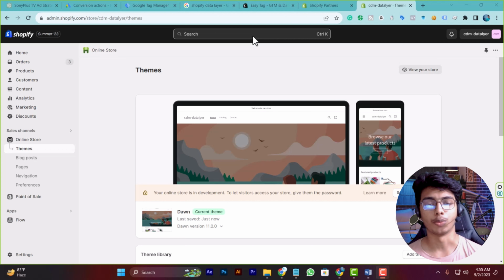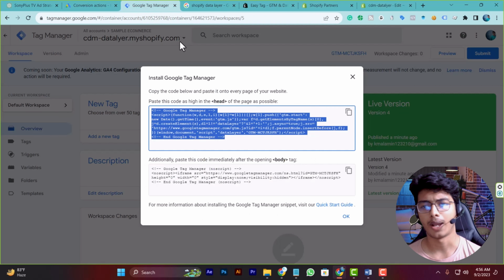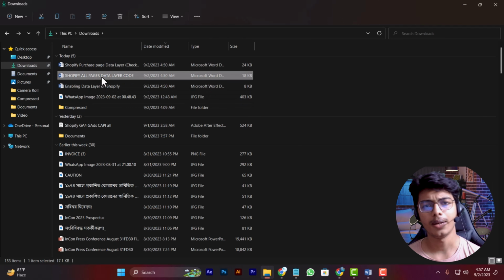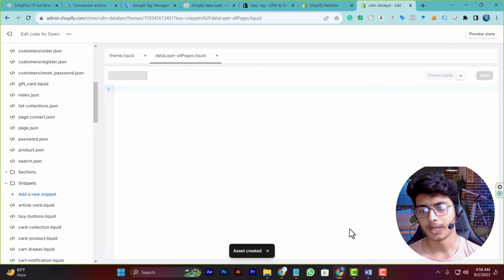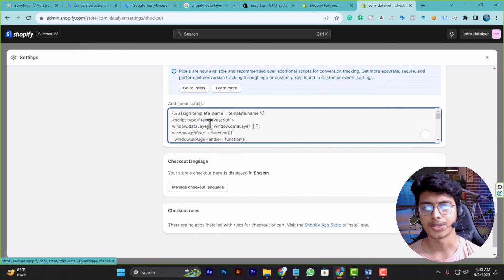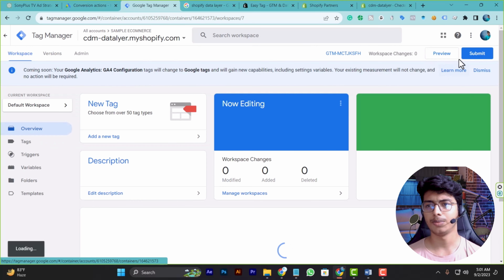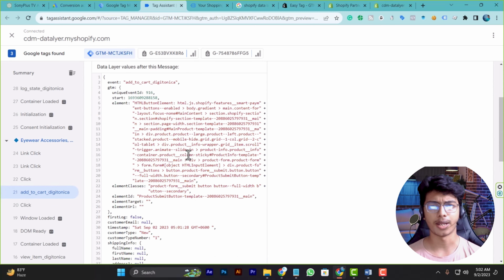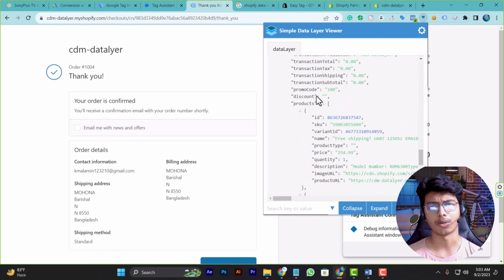How to Enable Data Layer in Shopify Store without Using App with GTM in 5 Min (Updated)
Would you happen to need a Data Layer Script for Shopify?

Welcome to this game-changing tutorial on how to supercharge your Shopify store in just 5 minutes! 🚀 If you're ready to boost your e-commerce success without relying on apps, you've come to the right place. In this updated guide, we'll show you step-by-step how to Enable Data Layer in your Shopify store using Google Tag Manager (GTM).

Key Takeaways:
Streamlined Performance: Discover how to enhance your store's performance by leveraging the Data Layer with GTM.
App Independence: Say goodbye to third-party apps and unlock the potential of your Shopify store on your terms.
Time Efficiency: Spend less time on complex integrations and more time focusing on your business.
Updated Strategies: We've fine-tuned the process to ensure it's up-to-date with the latest Shopify practices.
What You'll Learn:
In this video, you'll learn the exact steps to set up Data Layer in your Shopify store without the need for apps. We'll walk you through the process, highlighting crucial points along the way.

Introduction to Data Layer: We'll begin with a clear explanation of what the Data Layer is and why it's essential for your store.

Setting up Google Tag Manager: Follow our easy-to-understand GTM setup guide to get you started.

Creating Data Layer Variables: Learn how to create variables in GTM to capture the data you need.

Implementing Data Layer in Shopify: We'll guide you through integrating Data Layer with your Shopify store effortlessly.

Testing and Validation: Ensure everything is working smoothly with our testing and validation process.

Time-Saving Tips: Discover tips and tricks to optimize your Data Layer setup and save valuable time.

If you found this video helpful, please don't forget to give it a thumbs up, subscribe to our channel for more valuable content, and share it with your fellow e-commerce enthusiasts. Your support keeps us going!

Experience the transformational power of digital marketing with Digitonica. Let's unlock new possibilities and drive your business to unprecedented heights in the digital realm.